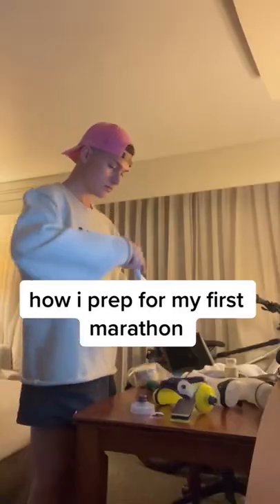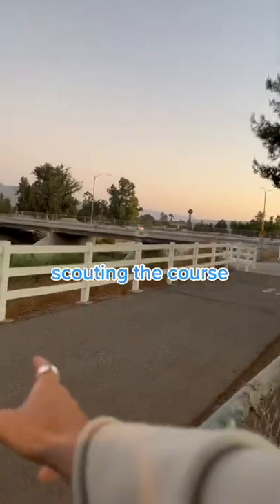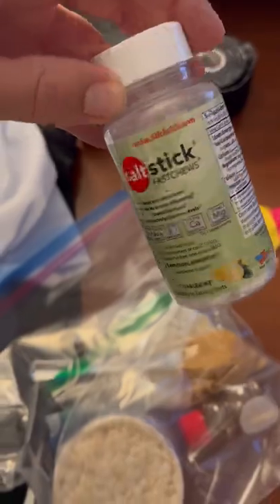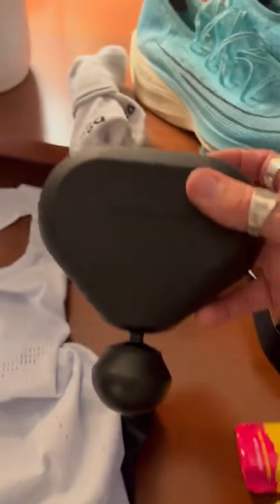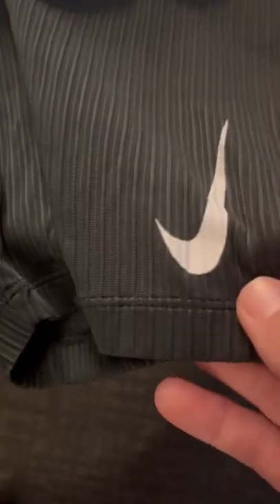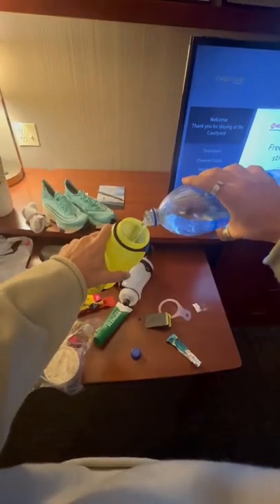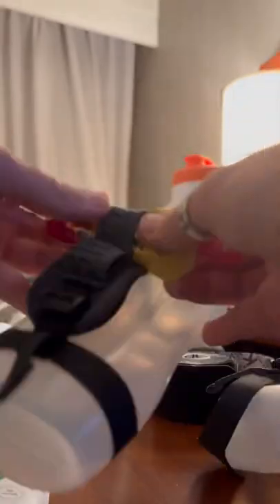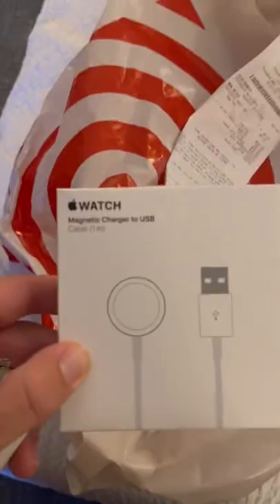How I prep for my first marathon